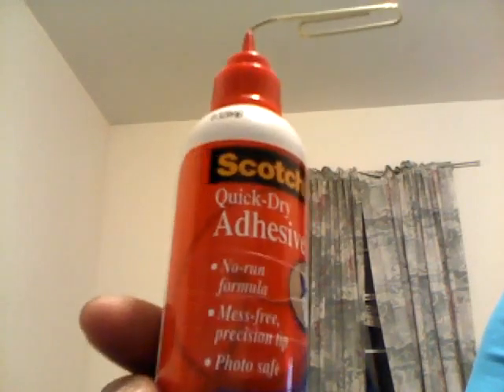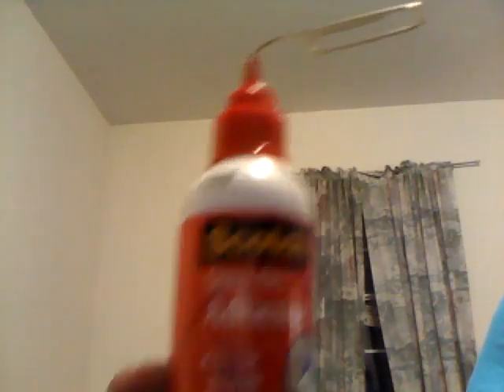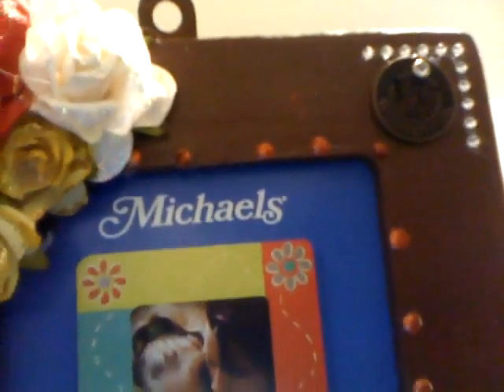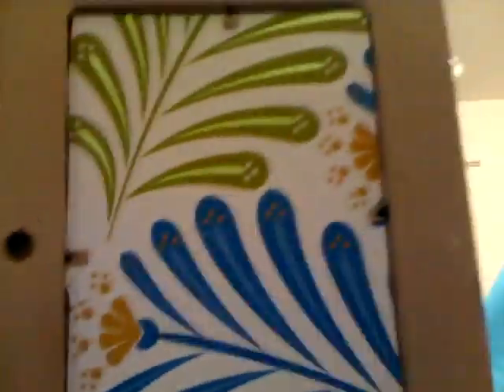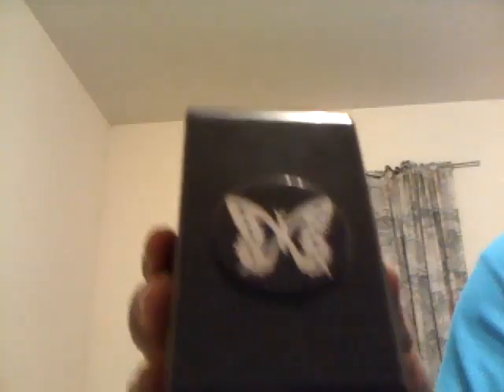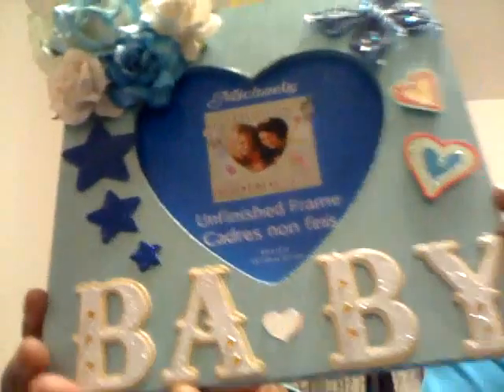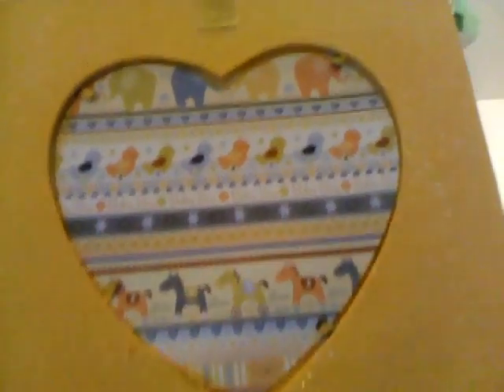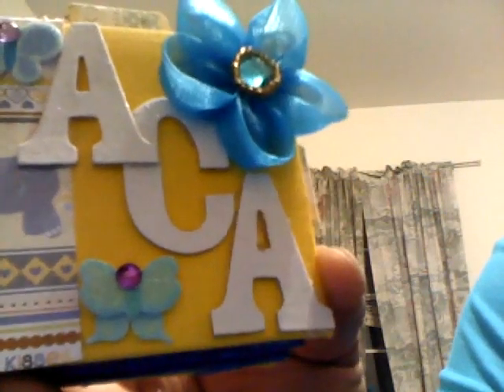Project Share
2 altered photo frames, and a baby mini album' The stickers are from K & Co.